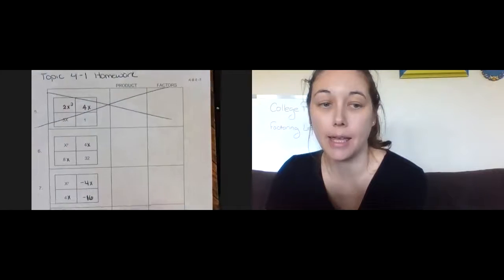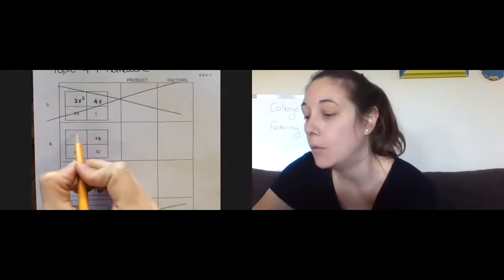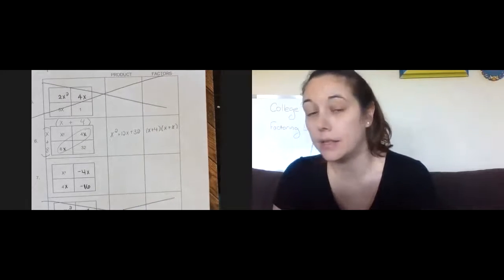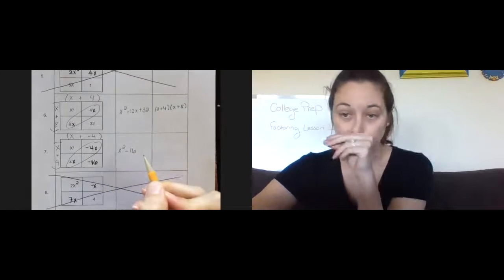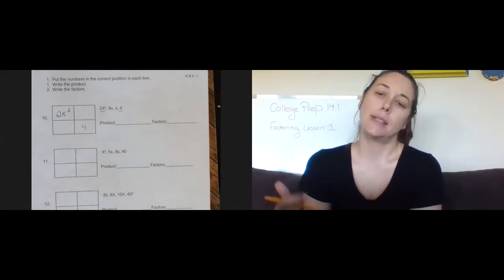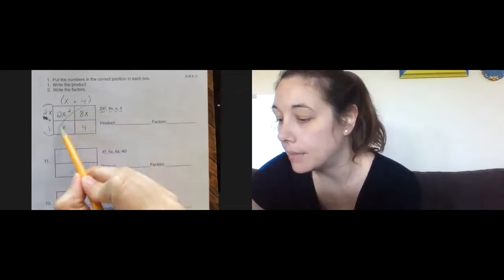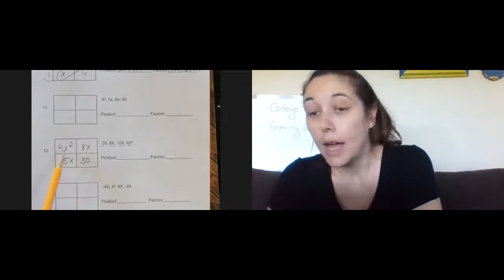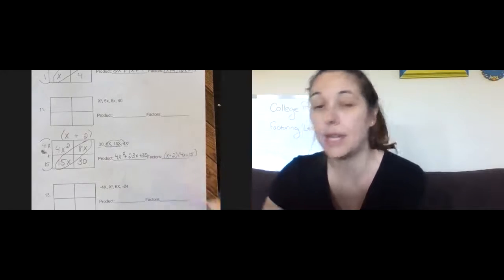CP Lesson 1 Factoring 4-1 HW